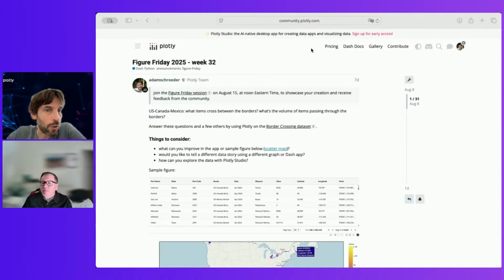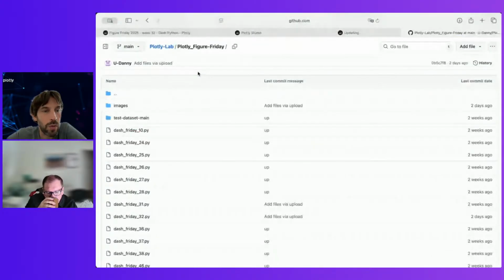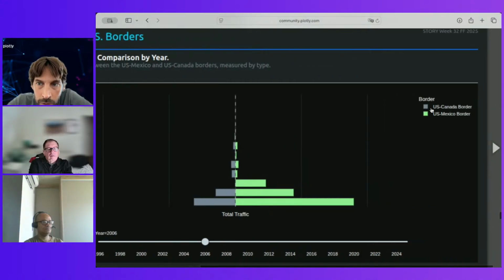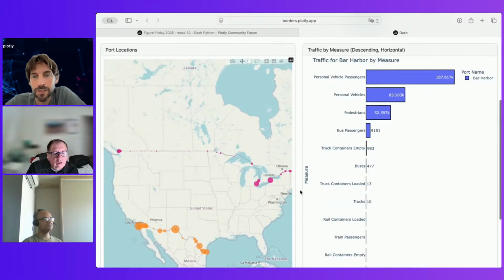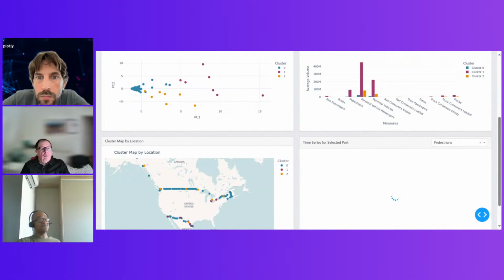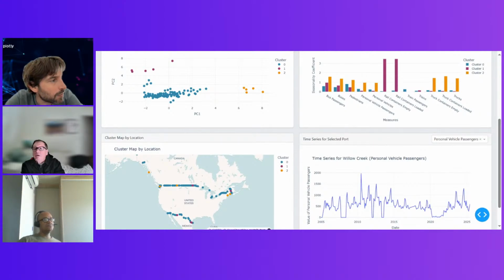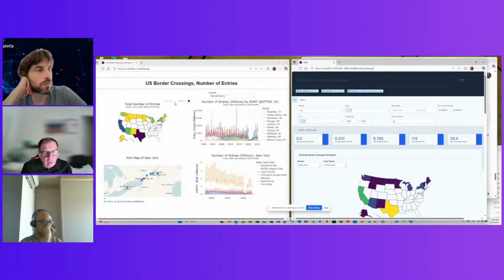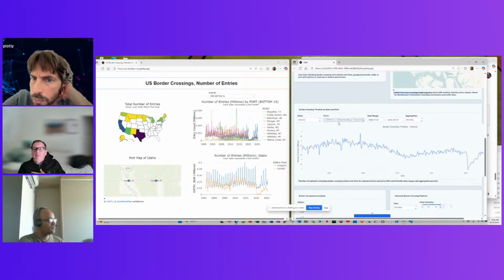Figure Friday 2025 - week 32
Join us to see how the community uses Plotly to analyze the border crossing dataset.